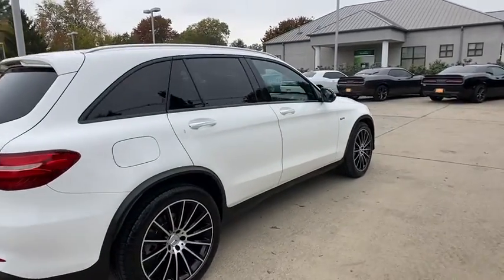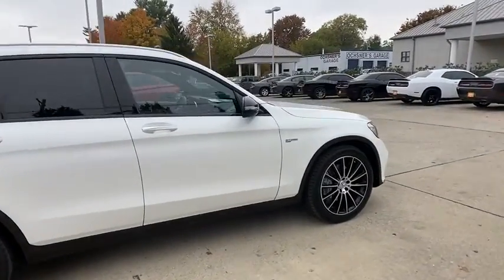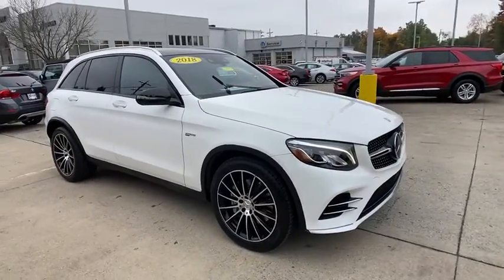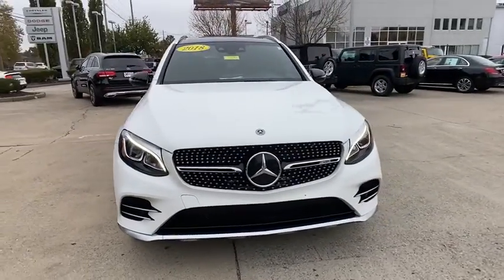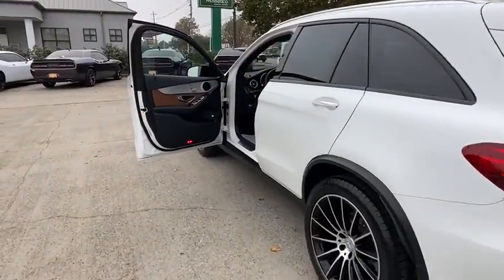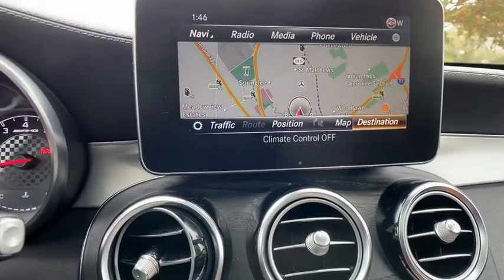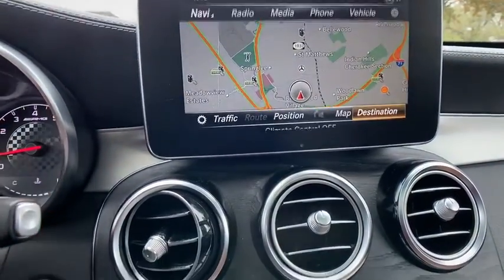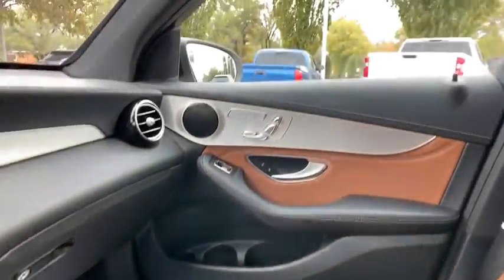2018 Mercedes-Benz GLC at Oxmoor CDJR | Louisville & Lexington, KY C11828A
Polar White Used 2018 Mercedes-Benz GLC available at Oxmoor CDJR in Louisville, Kentucky. Servicing the Lexington, Elizabethtown, KY New Albany, IN Jeffersonville, IN area.
2018 Mercedes-Benz GLC GLC 43 AMG - Stock#: C11828A - VIN#: WDC0G6EBXJF357042

Oxmoor CDJR
4520 Shelbyville Rd

FACTORY WARRANTY REMAINING, CARFAX ONE OWNER, WELL MAINTAINED, GREAT SERVICE HISTORY, Driver Assistance Package (23P). Mercedes-Benz GLC V6 CARFAX One-Owner. Serving Louisville Kentucky from our 4520 Shelbyville Road location as well as all surrounding areas including Lexington, Shelbyville, Elizabethtown, Clarksville Indiana and Jeffersonville Indiana.